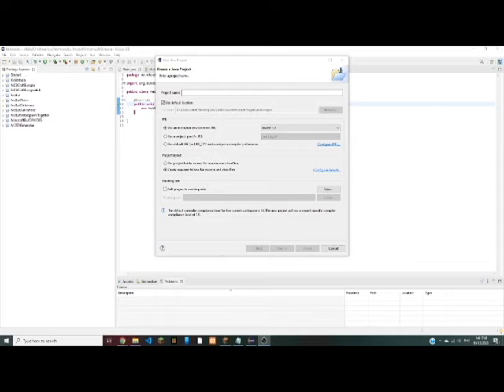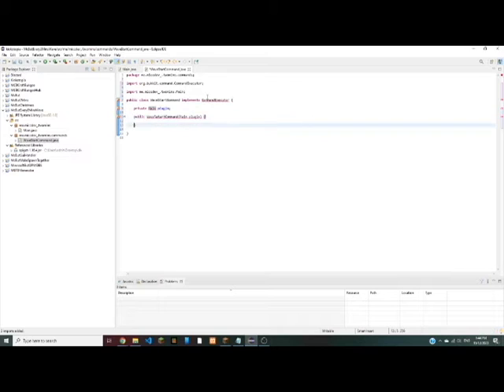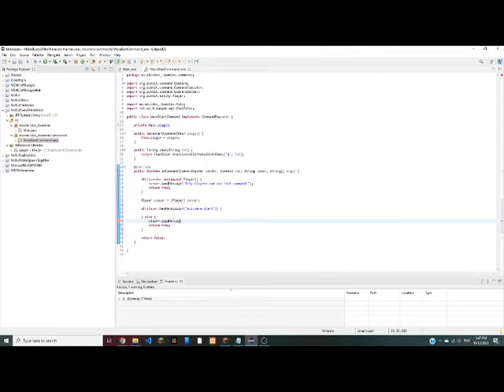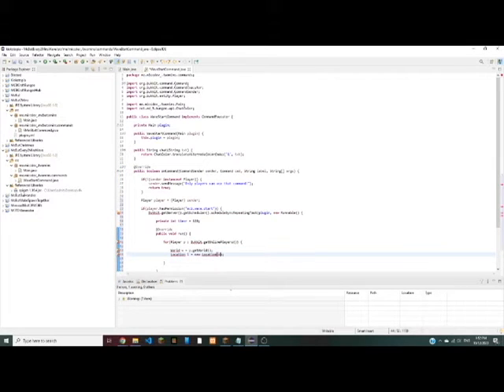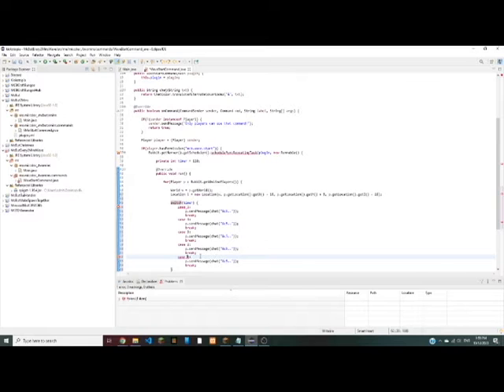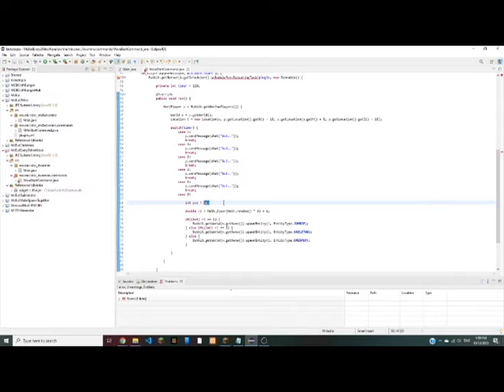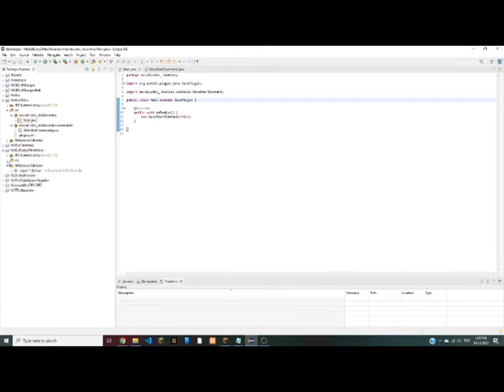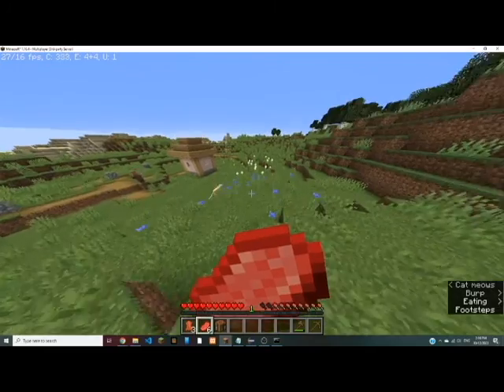Minecraft, But Code Tutorial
Today I create a minecraft but on video! Just to show you how its done.